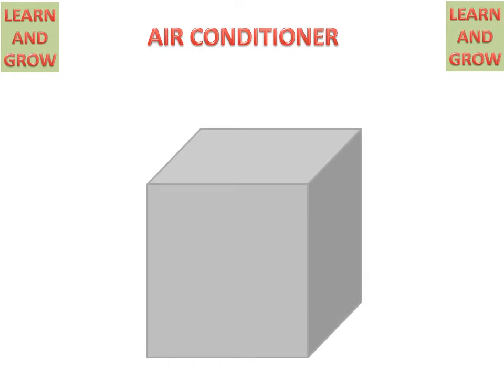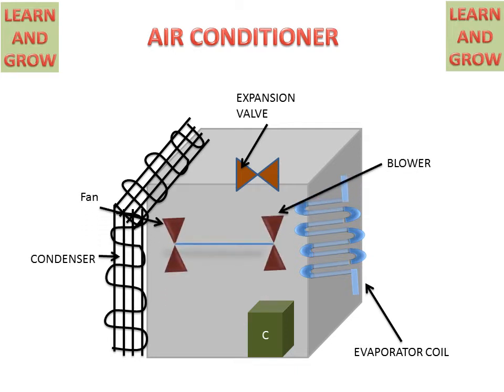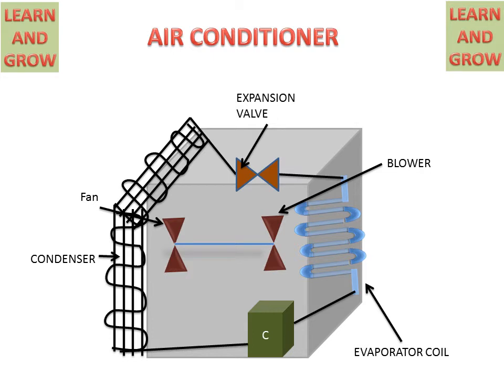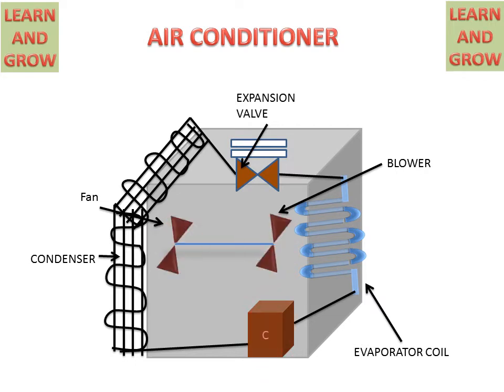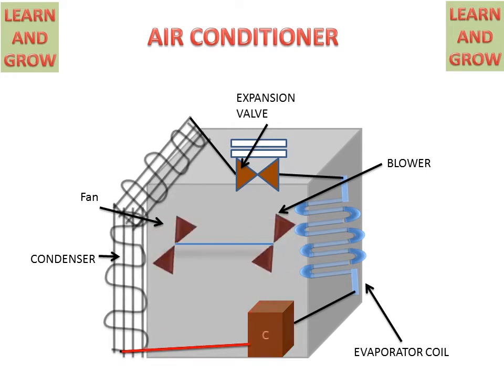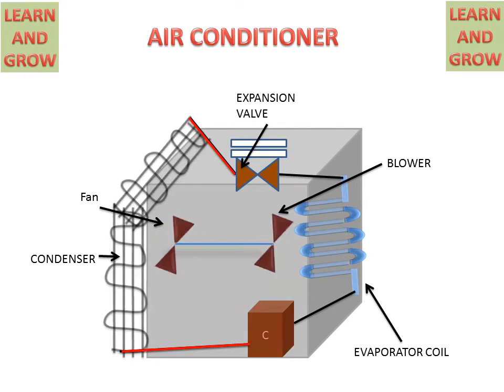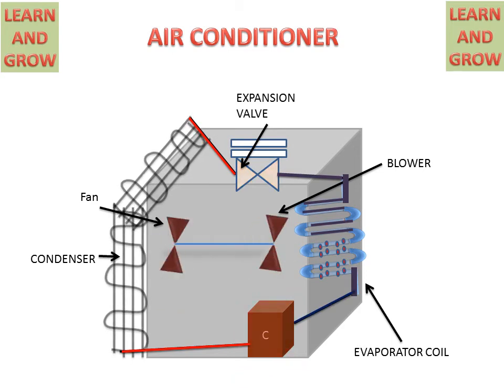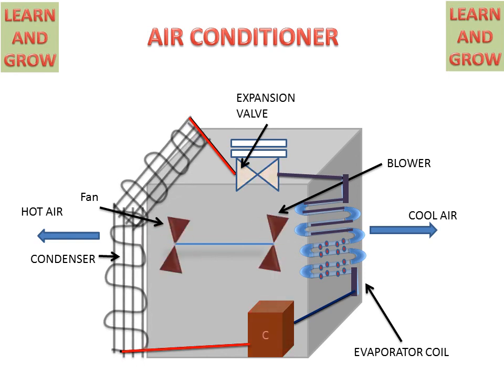Working Of Air Conditioner